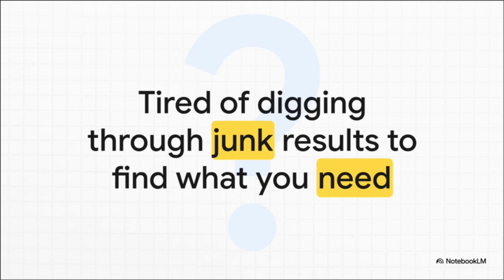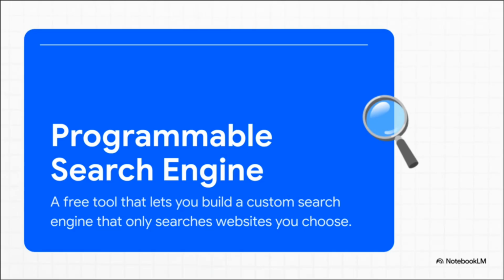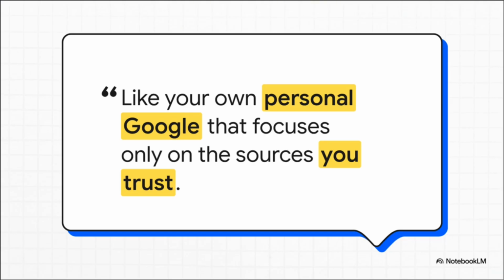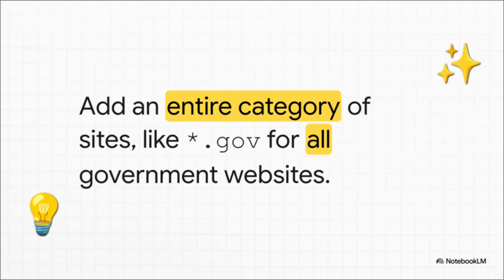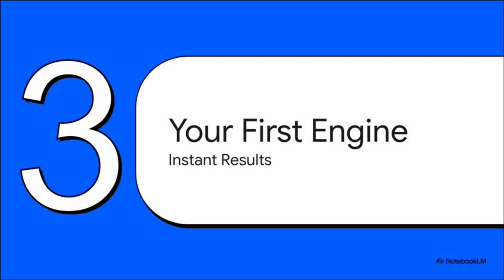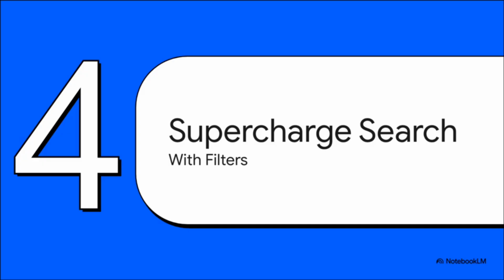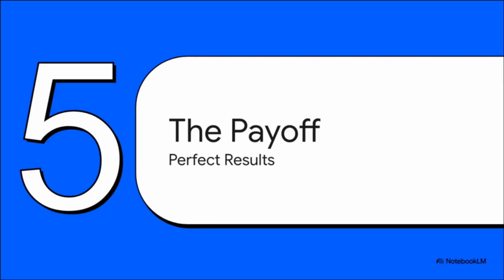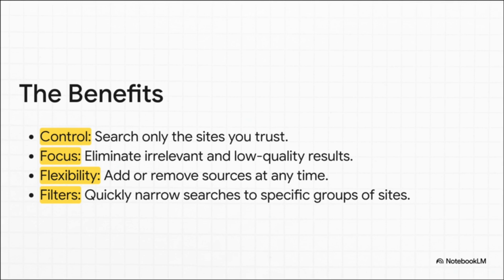Digibytes - Google Personal Search Engine